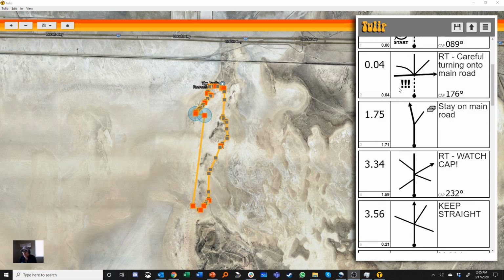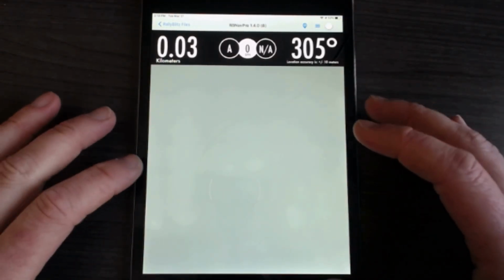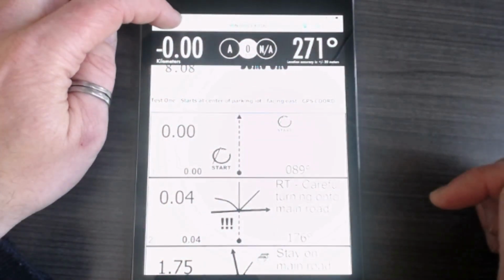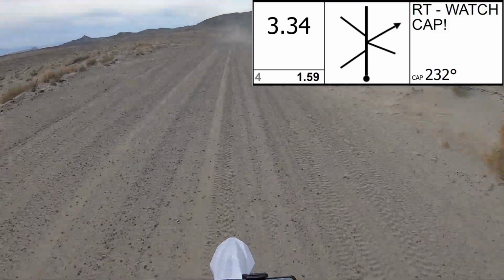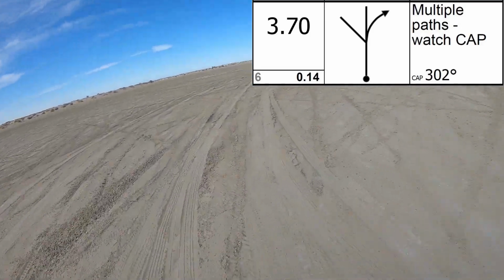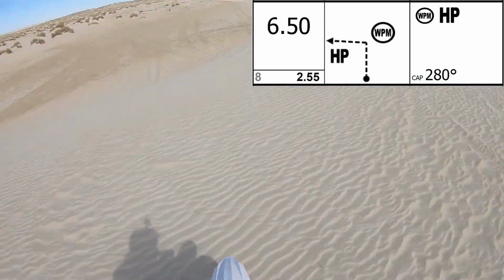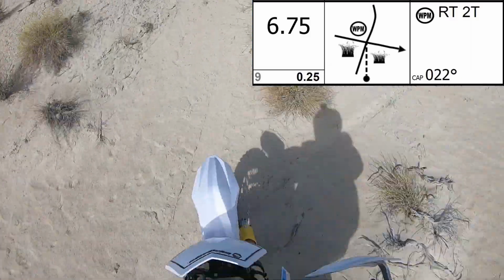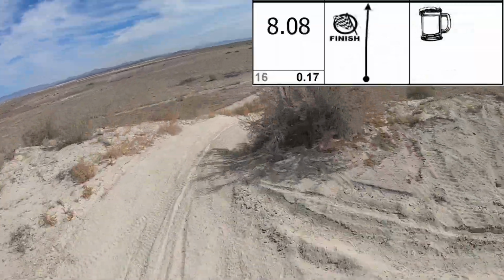Build a Rally Roadbook Part 5: Let's Ride!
We're exporting the roadbook and waypoint files, loading them into the digital roadbook and then riding a pre-run on the stage.